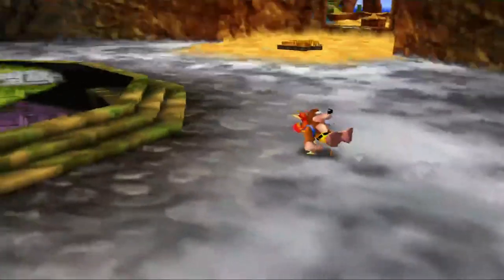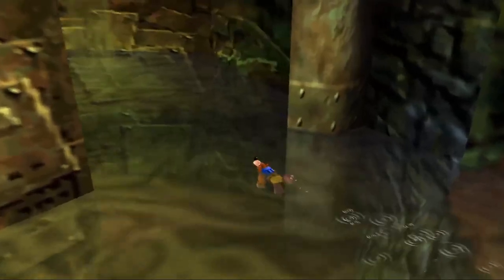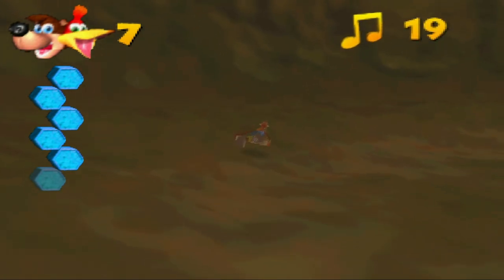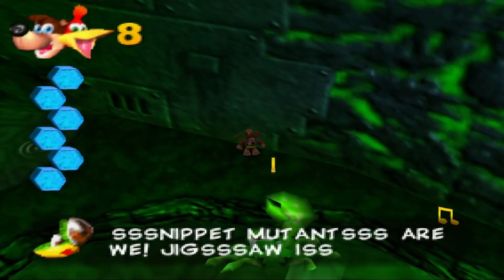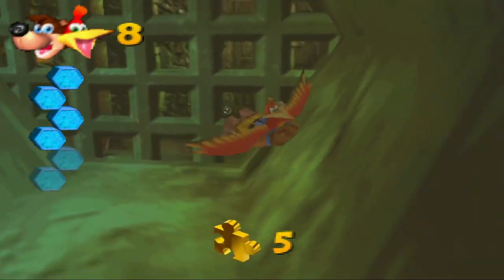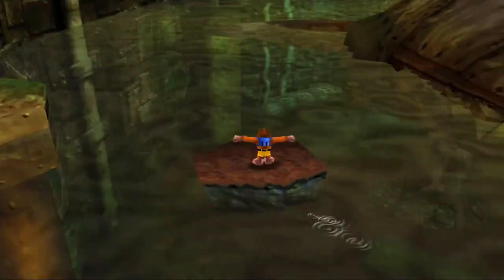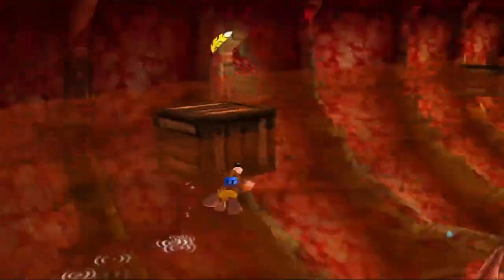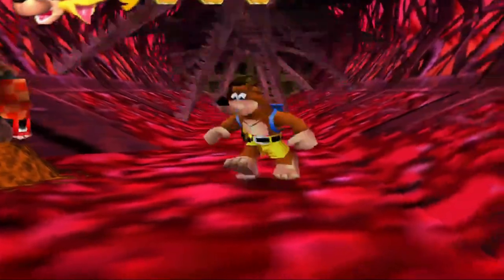POV You're The Last Pringle | Banjo-Kazooie Episode 3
The animatronics do get a bit quirky at night